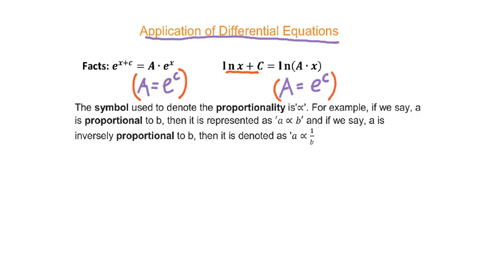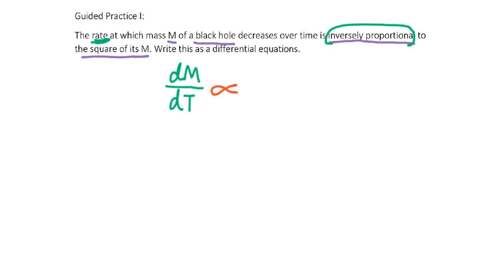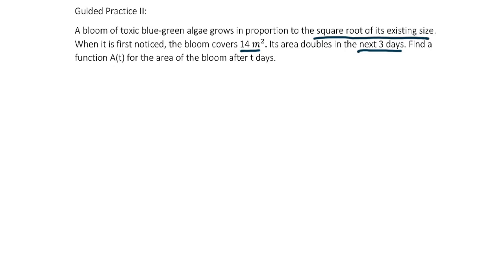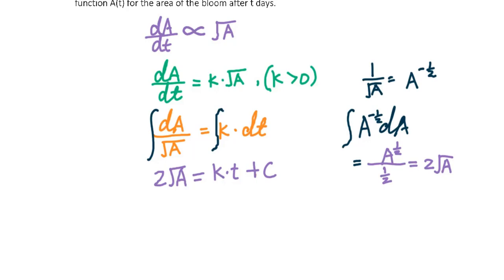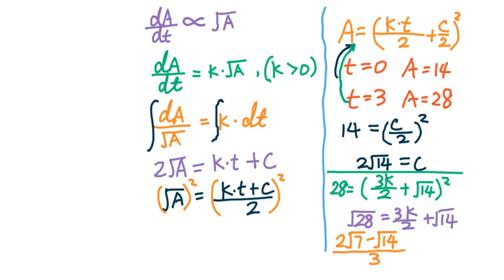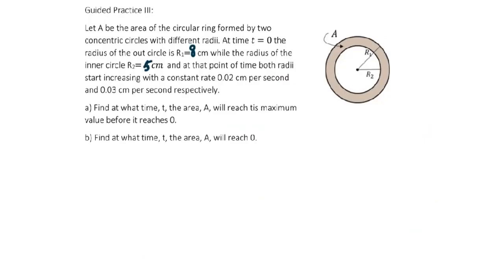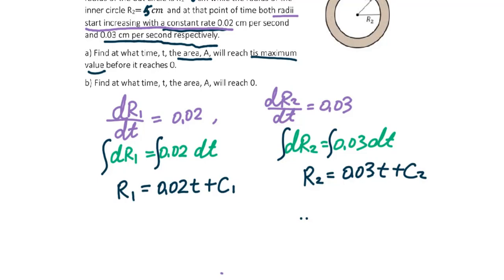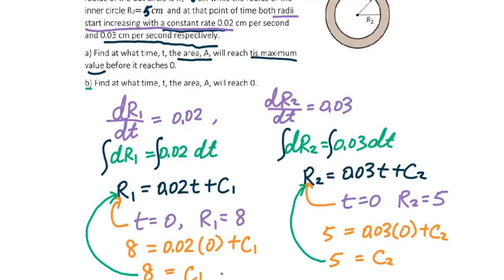2.11 (1).Application of Differential Equations